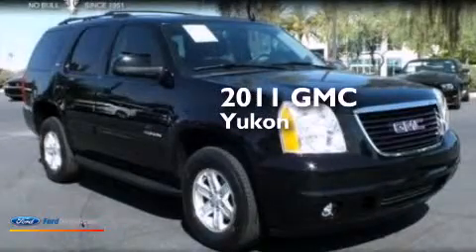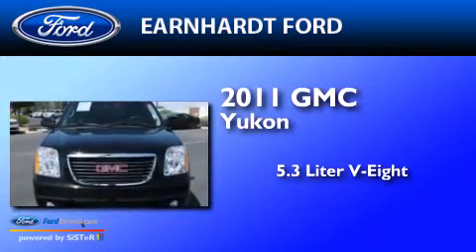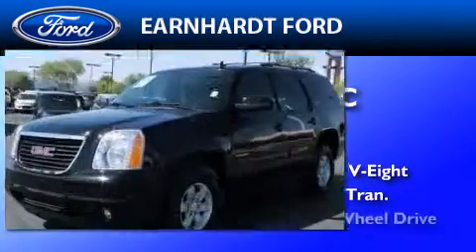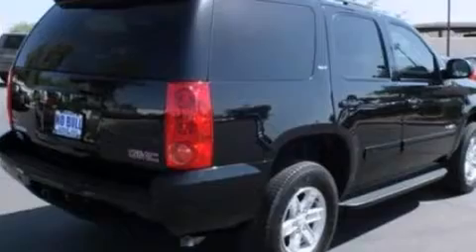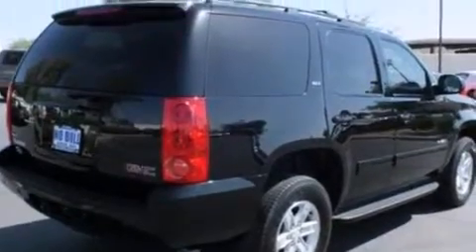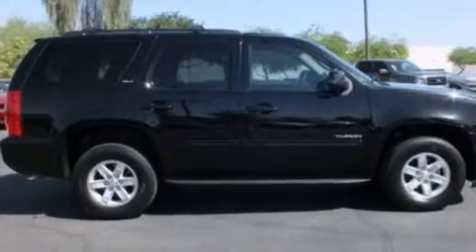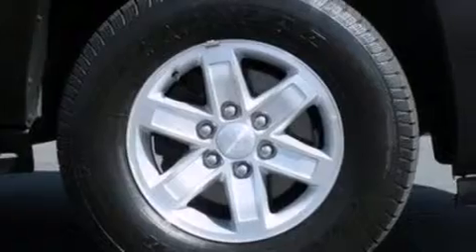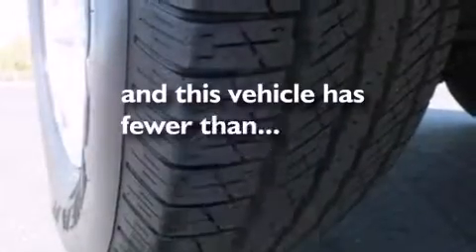Pre-Owned 2011 GMC YUKON Chandler AZ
We have been honored to serve the Chandler AZ area , we promise that your experience at our dealership will exceed your expectations ! Year : 2011 Make : GMC Model : YUKON Engine : 5.3L V8 16V MPFI OHV FLEXIBLE FUEL Trans .